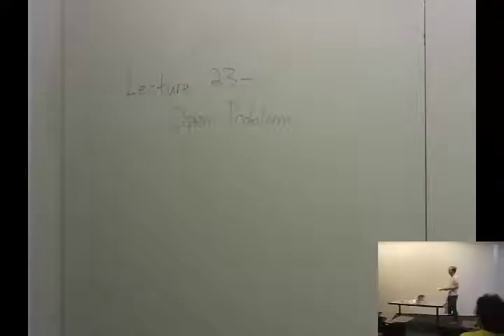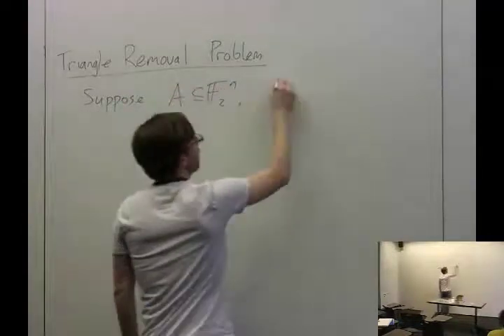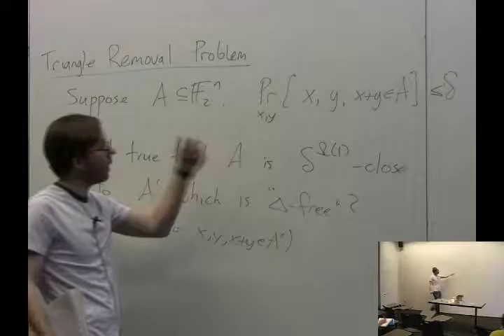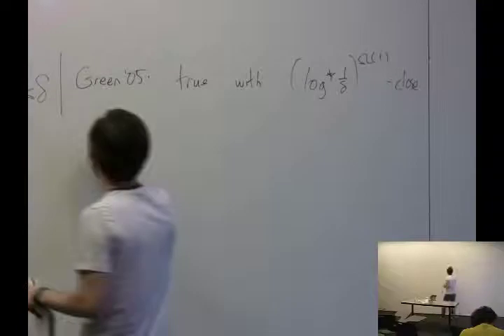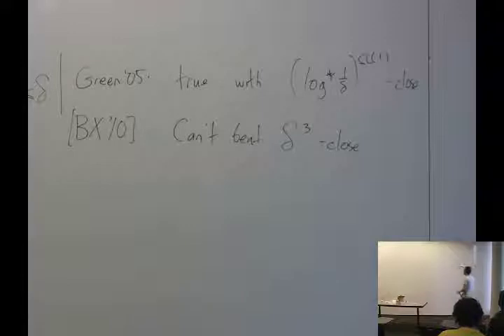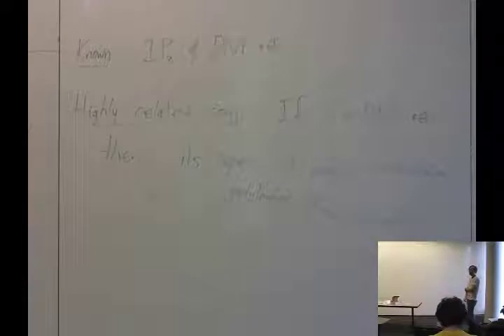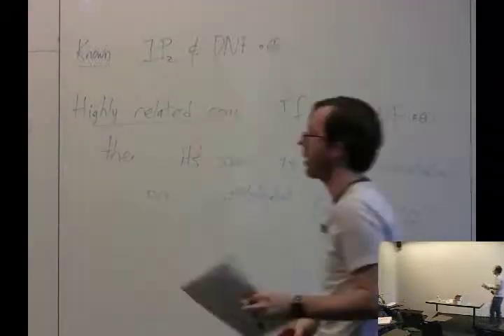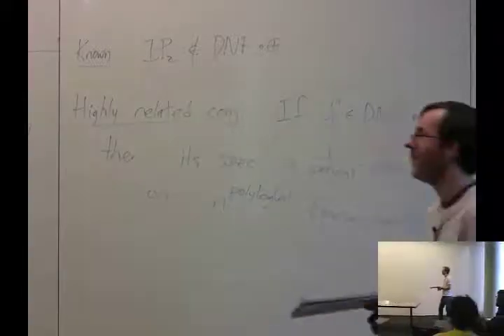Analysis of Boolean Functions at CMU - Lecture 23: Open problems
Analysis of Boolean Functions
Lecture 23: Open problems